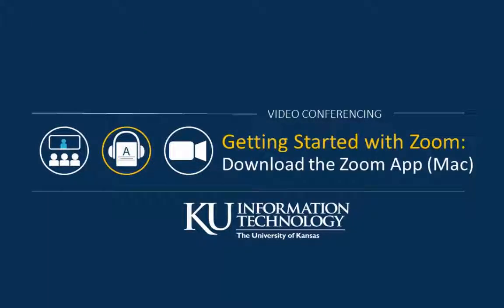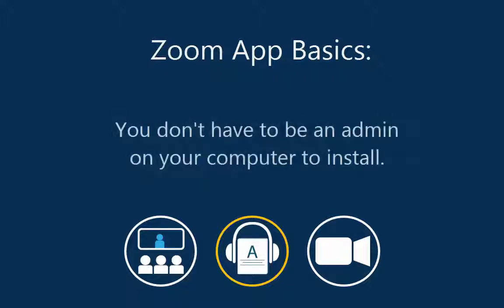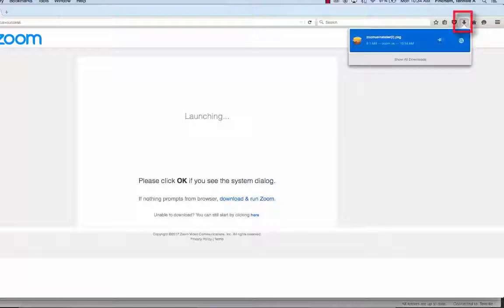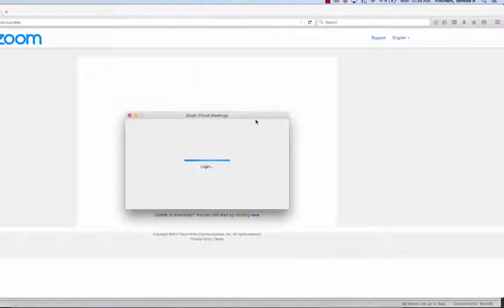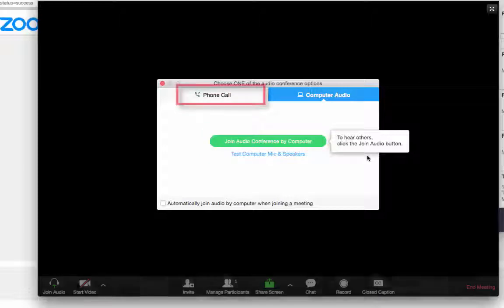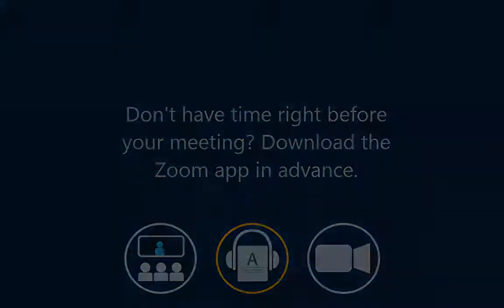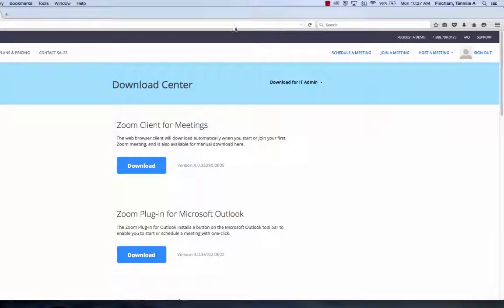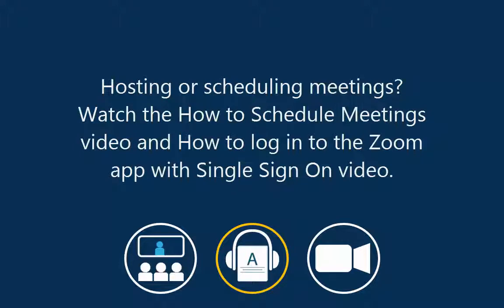Zoom - Download Zoom for Mac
The Getting Started with Zoom series is a few short videos to help you begin using Zoom at KU. In this video, you will see how to download the Zoom app on a Mac.